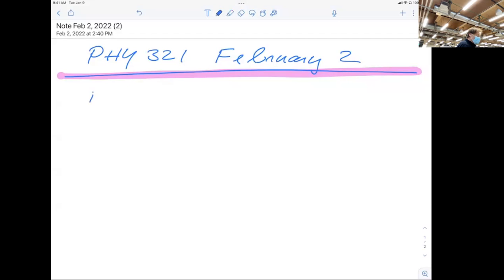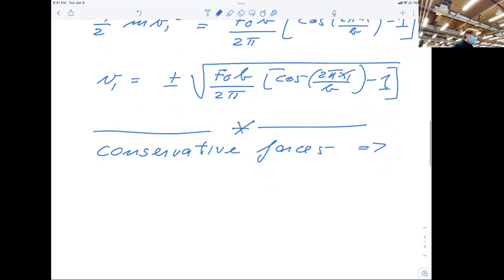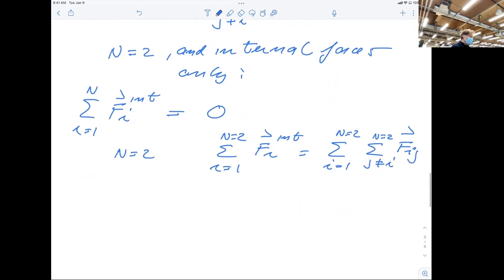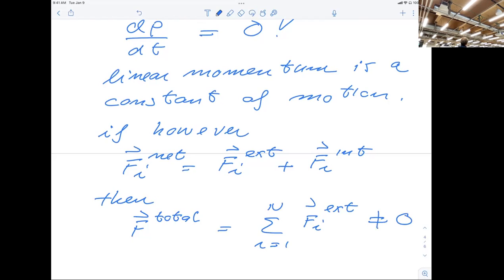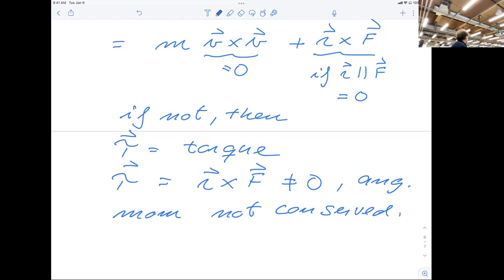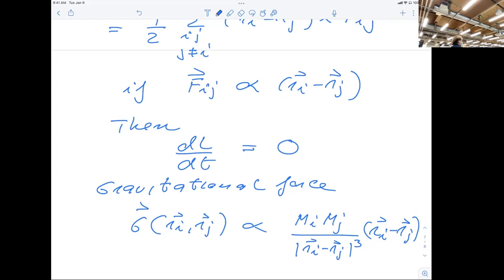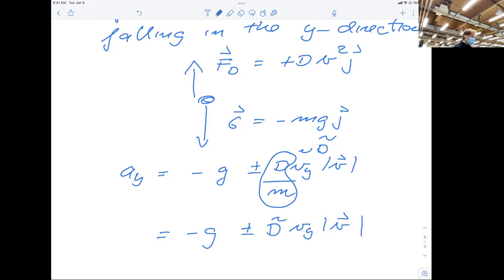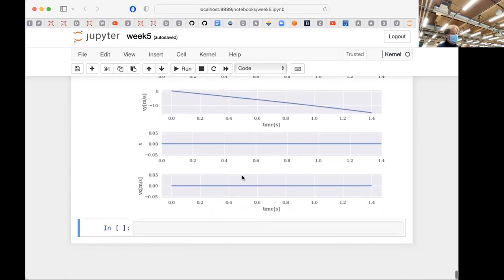Classical mechanics lecture February 2, 2022